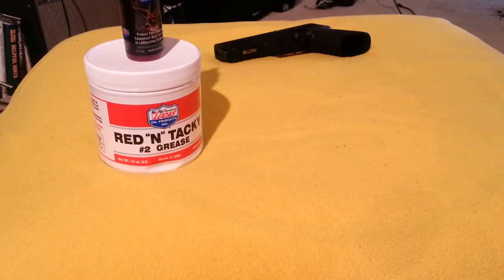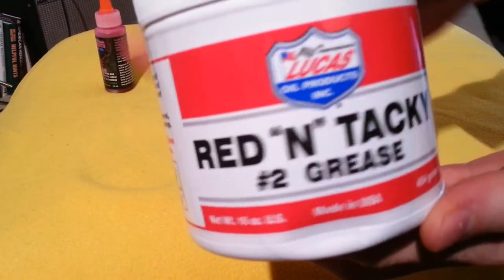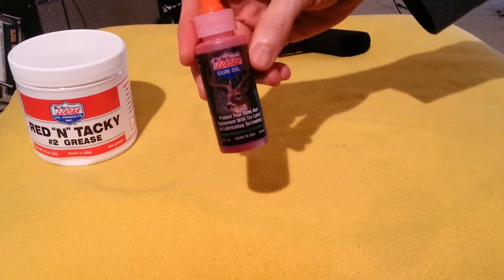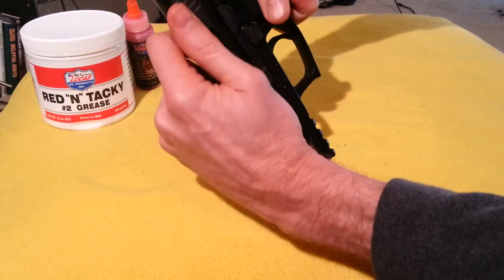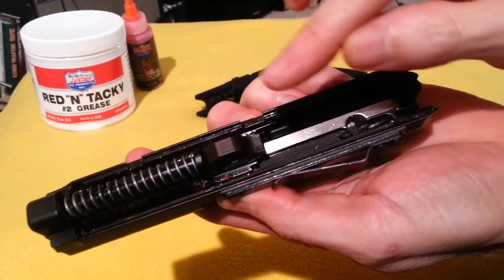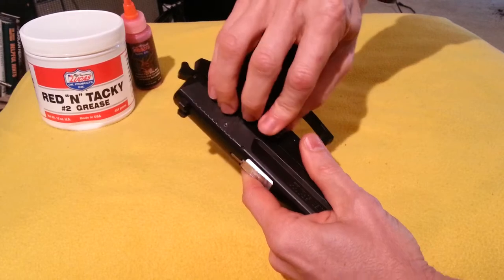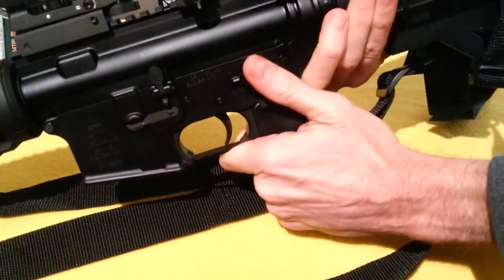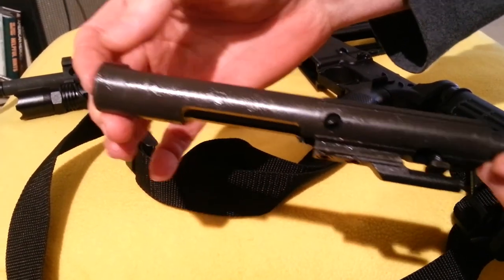Gun Oil and Lubricants for Your Gun, Pistol, Rifle, Shotgun, Firearm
Gun grease, oil, lubricant for your pistol and rifles.

I use these 2 lubes for various surfaces on all of my guns and have shot them all with normal expected performance.

Lucas Gun Oil
Lucas Red 'N Tacky #2 Grease (about $8 for a tub)

Shown here:  Sig Sauer SP2022 9mm and Del-ton AR 15.  Several hundred rounds through each with zero issues.

I also use on my Remington 870 Magnum shotgun, Marlin 30-30 lever gun (rifle), and Ruger LCP .380

I use the oil for a light film on general metal surfaces with a paper towel or q-tip and drops in tight pivot points to prevent acid damage or corrosion.  Just enough left to barely "see a fingerprint" in the residue.

I use the grease on all sliding and high wear areas.  As far as how to lube your gun, "If the metal is shiny, lubricate it" is the general rule which means that is a wear point when bare metal is showing from friction contact.  I like to use my fingertip when possible for better control of the amount.

Make sure to wipe off lightly after applying.  You do no want globs of grease left.  Just a light coating.  Both oil and grease will attract dust over time, which is why you always start with a good cleaning before you lube.  Grease it also not recommended for very light rounds like a .22 auto where the shear resistance might interfere with the already light recoil cycling.